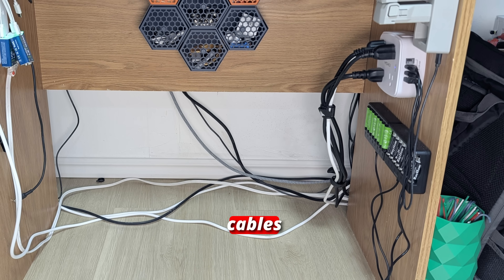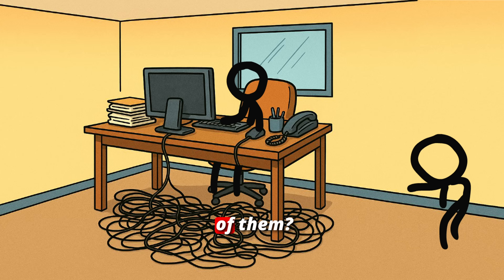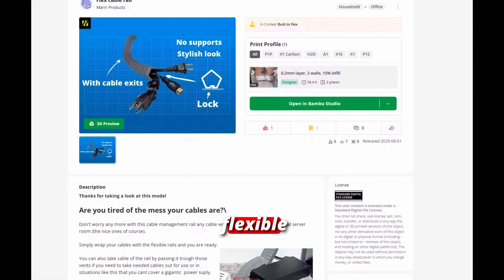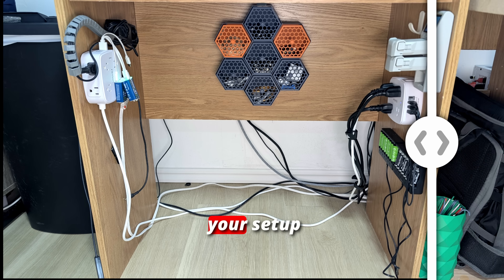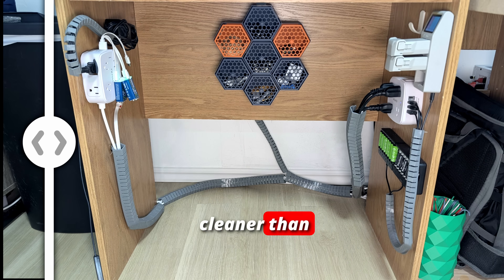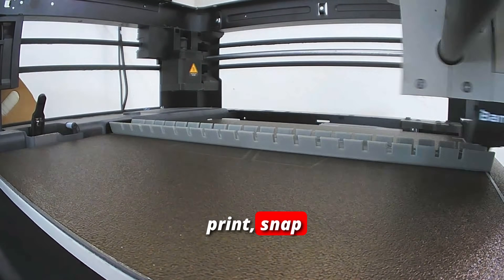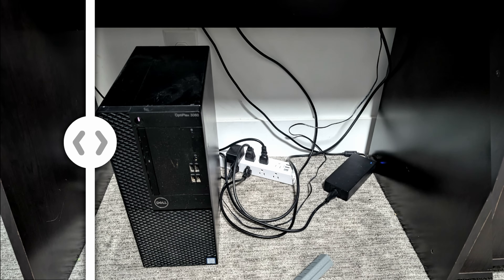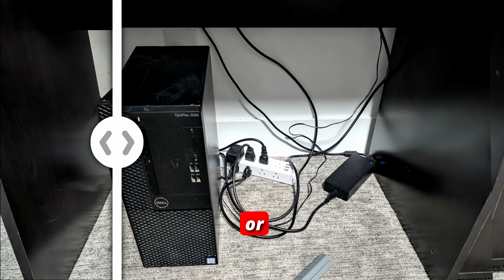Upgrade Your Desk Set-Up with 3D printed cable management! Flex cable rail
Check out this amazing cable management solution to print.

Time Stamps:
0:00 Ad
0:27 Fusion 360 model
0:45 Time-lapses
1:20 Outro